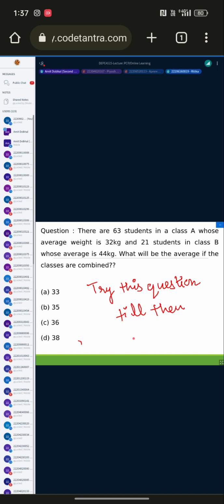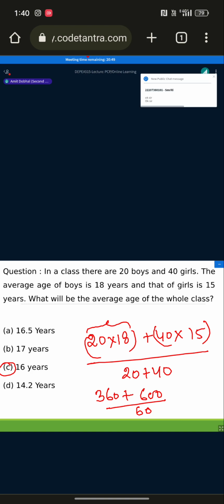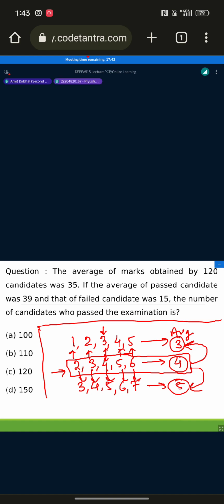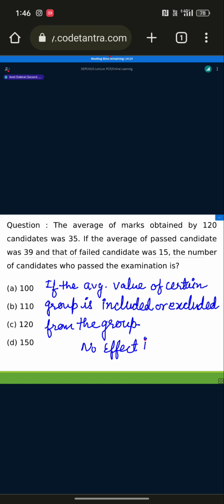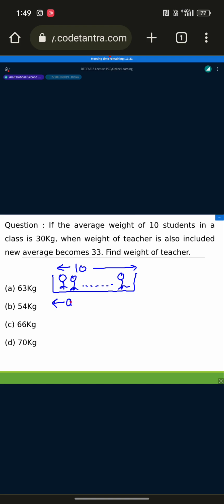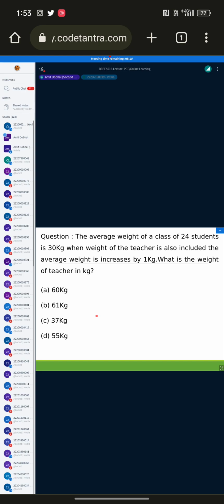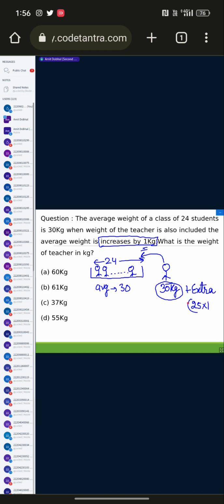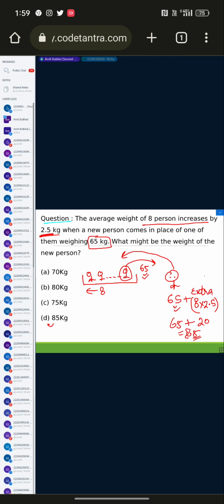LPU DISTANCE |Analytical SKILLS| {3 Lecture} 26nov2022